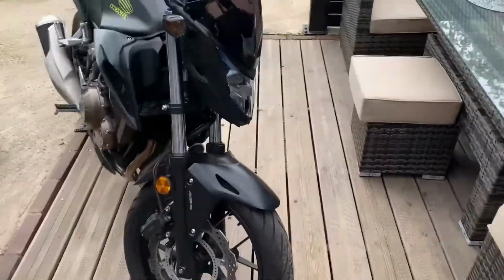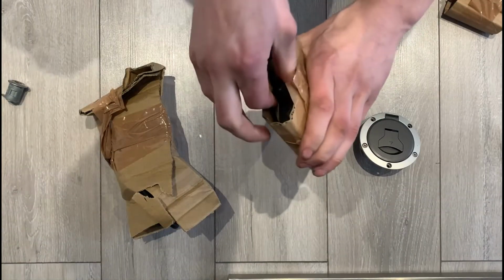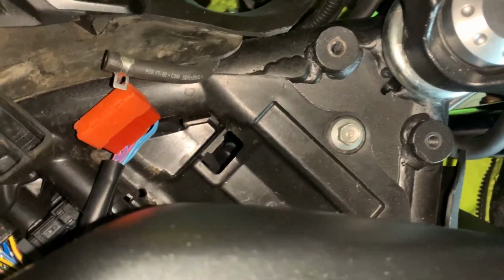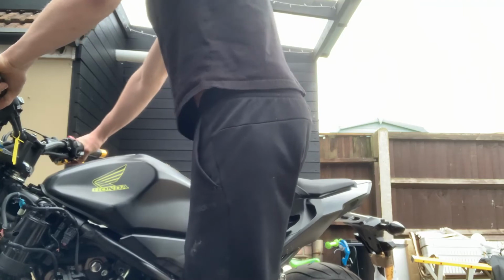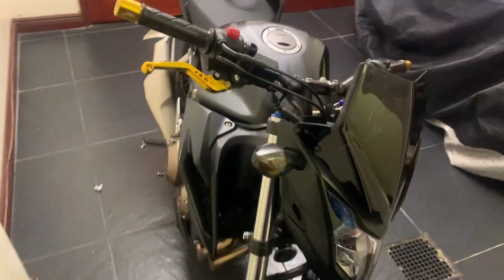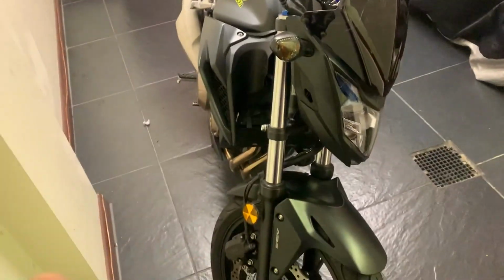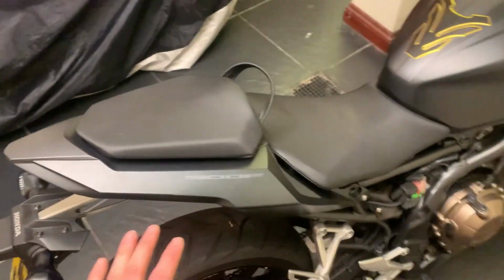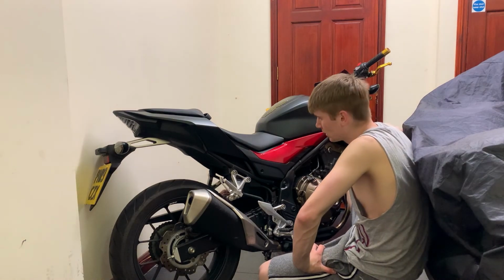Rebuild Auction Honda CB500F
It took me so long to edit this video that I'm almost done repairing a 5x worse condition build ;D